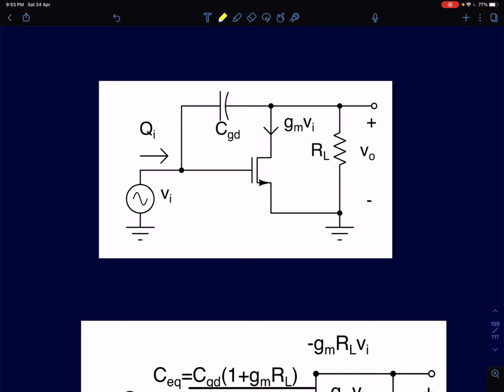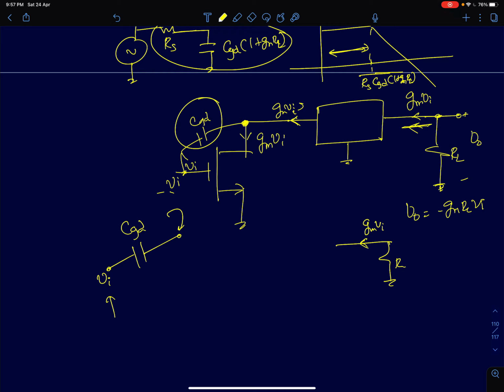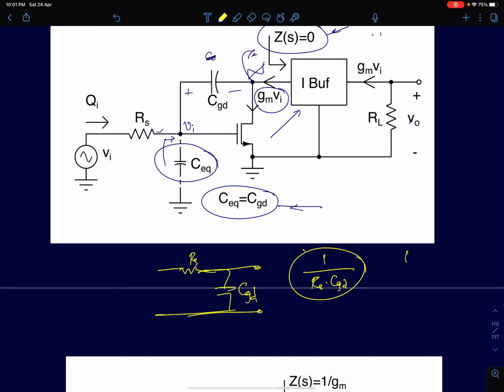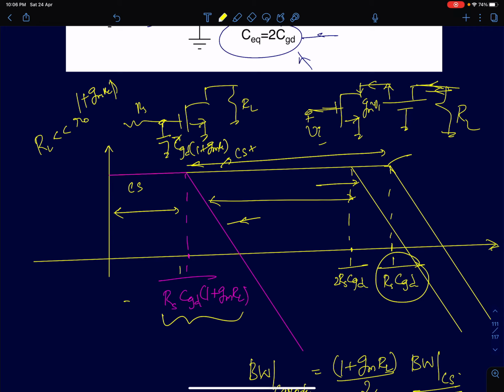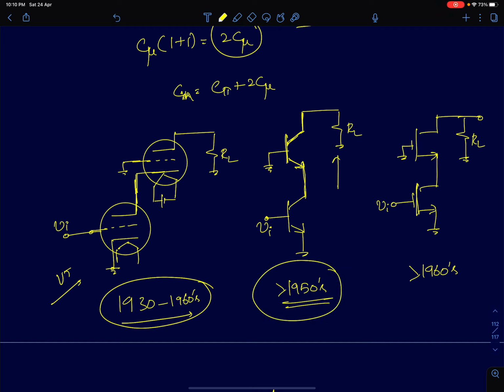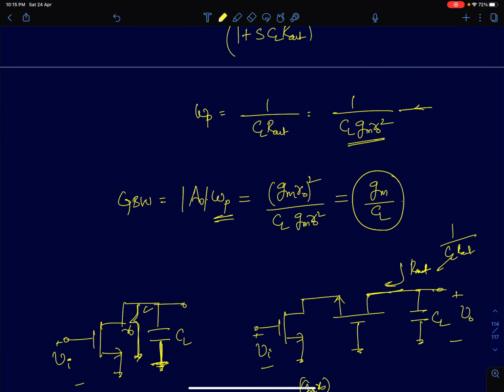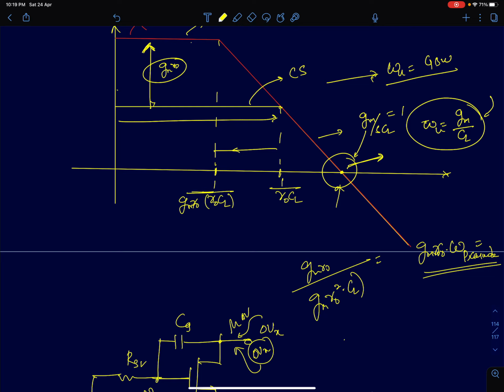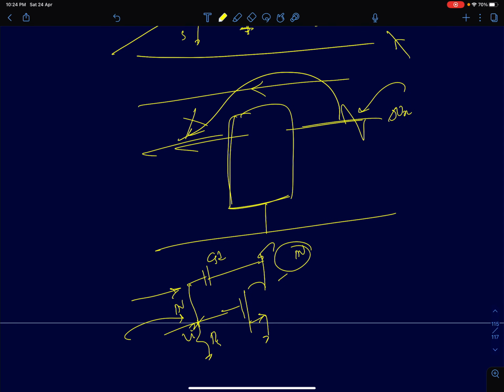MUE - Lecture 69. b) An intuitive analysis of the frequency response of Cascode amplifiers